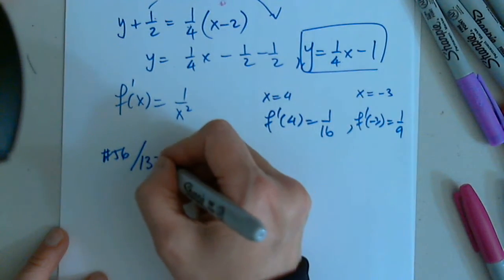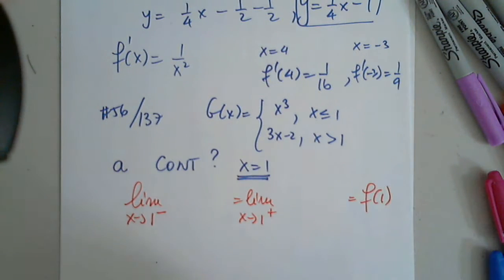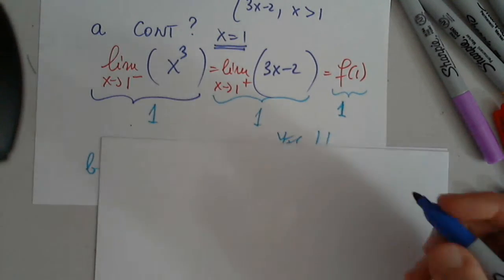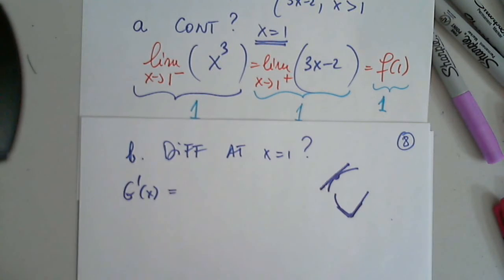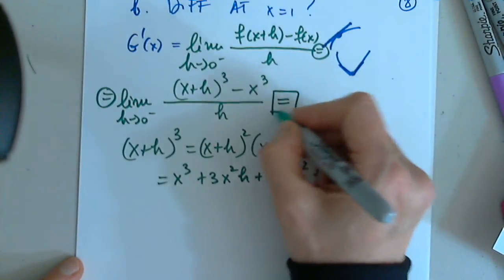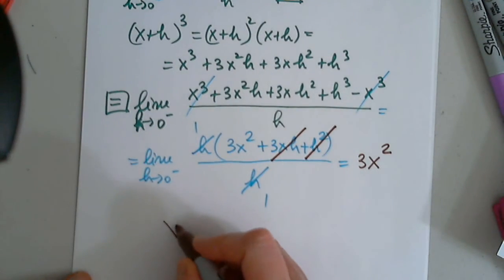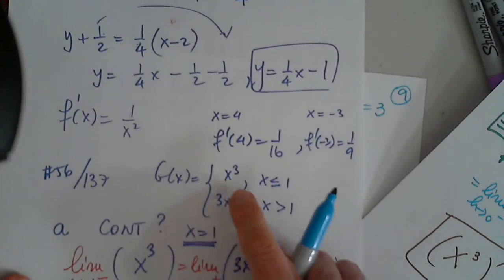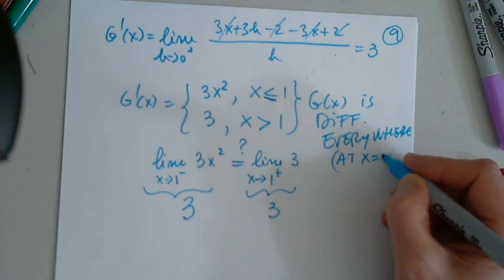MAT 230 1.3 - 1.4 PART 4 FEB 22